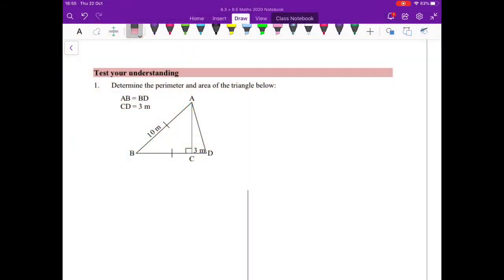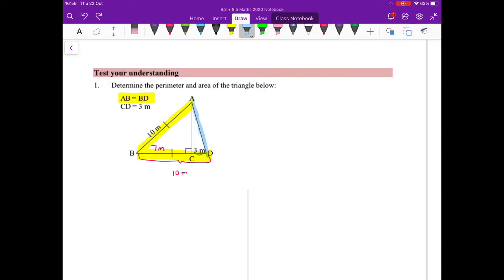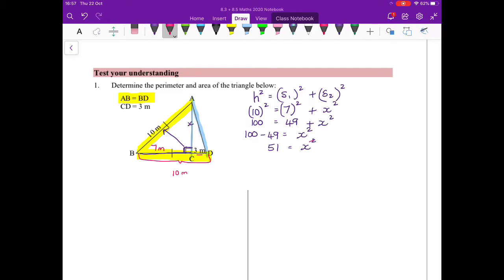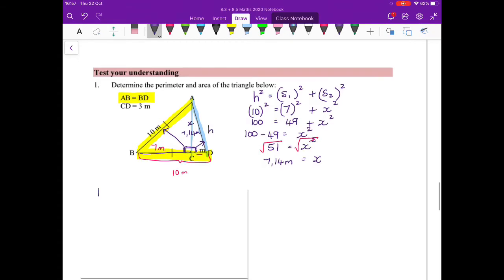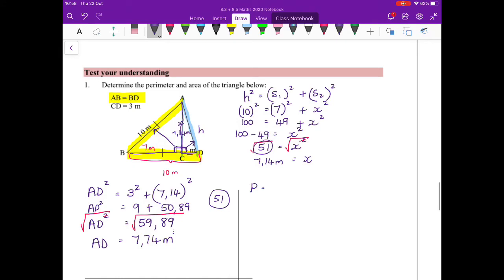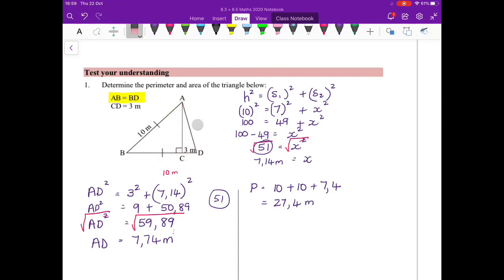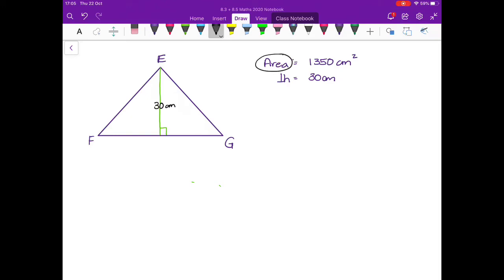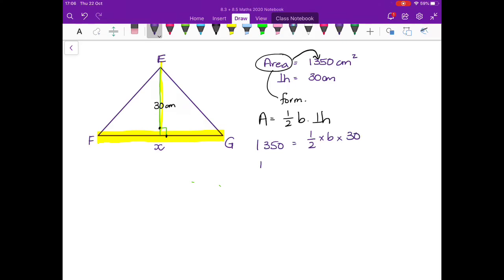8 Triangles - Are and perimeter -TYU